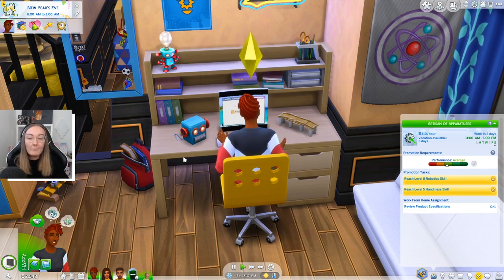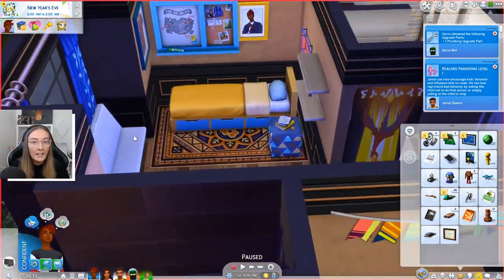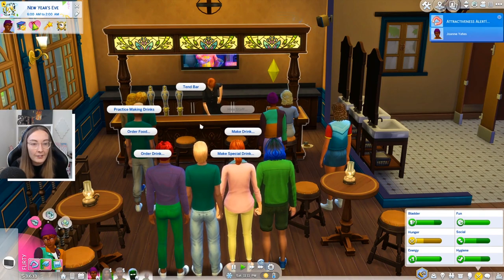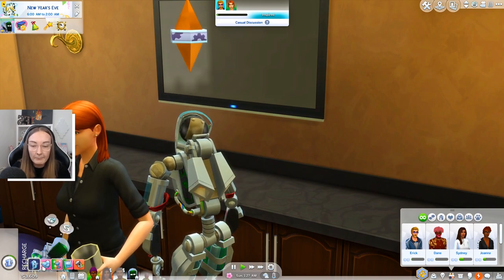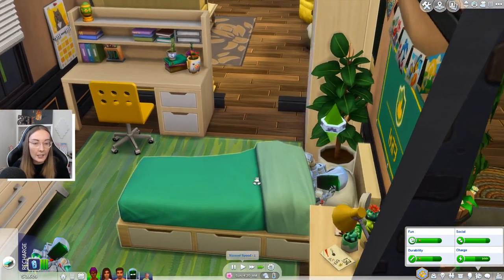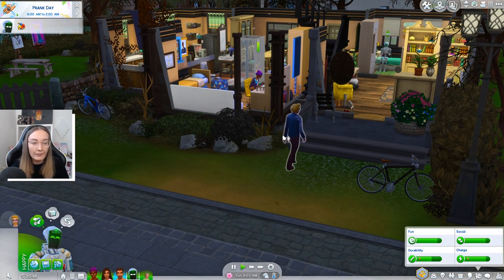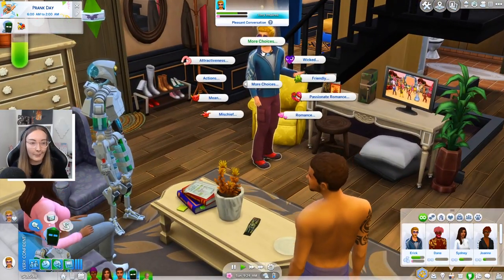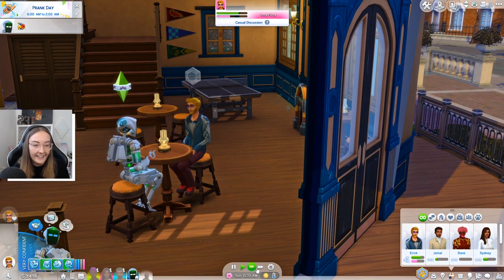Is a robot baby possible? Discovery University Part 25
Servo is now part of the family and is definitely the life of the party! But can she have a robot baby?